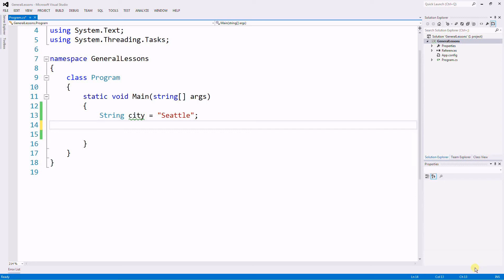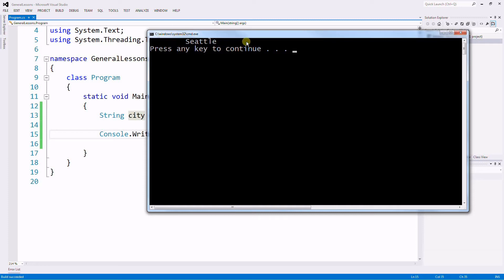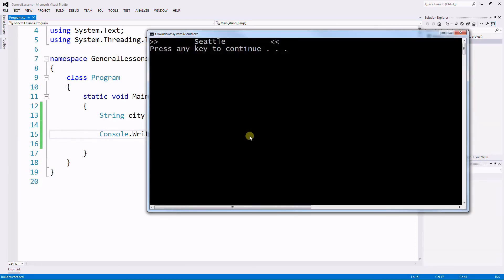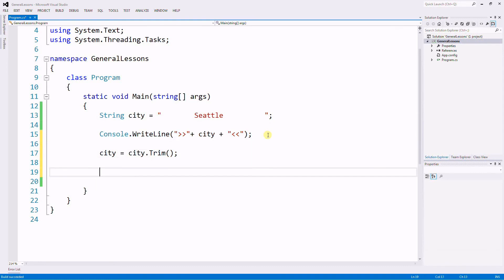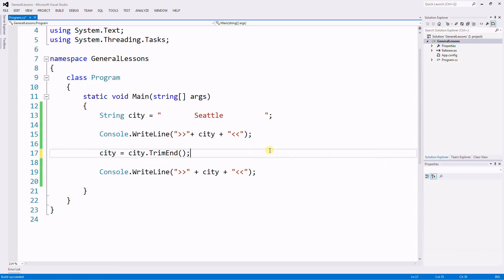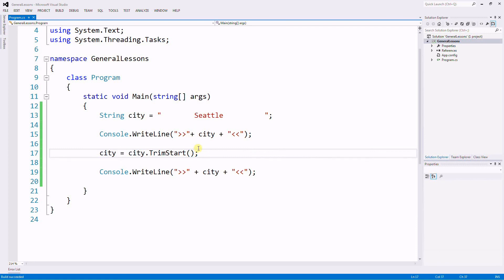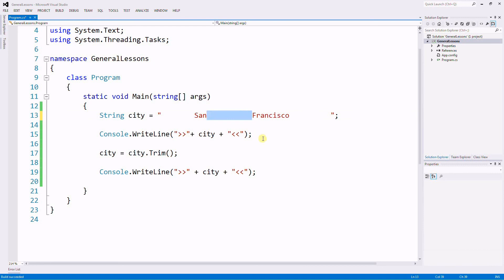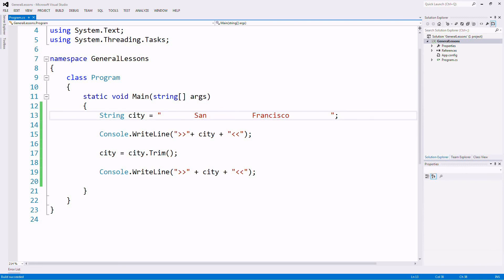C# Trim spaces from a string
This is how to trim / remove empty spaces from a string